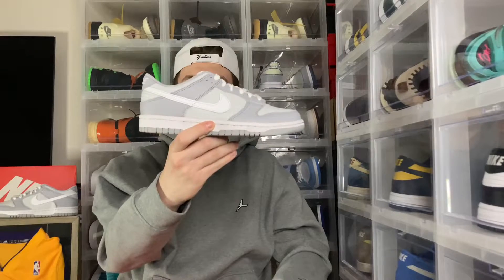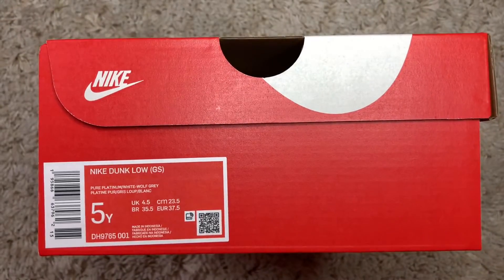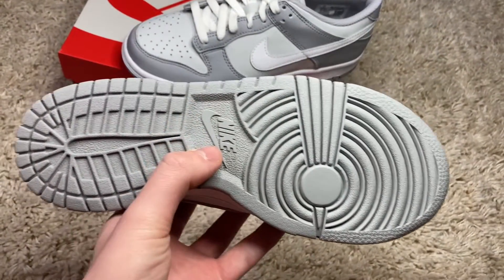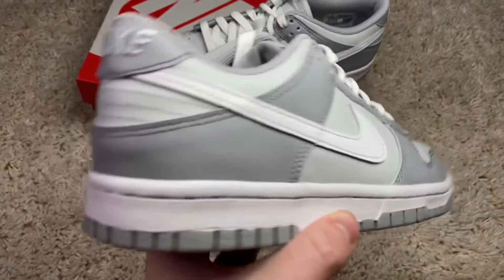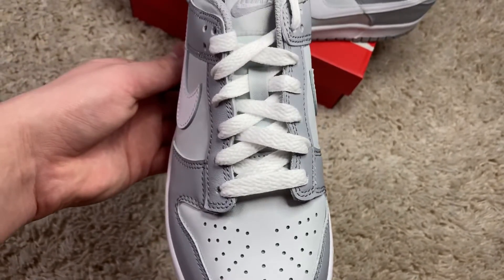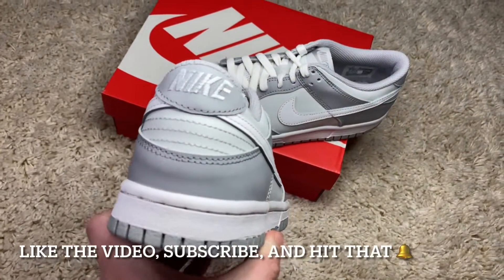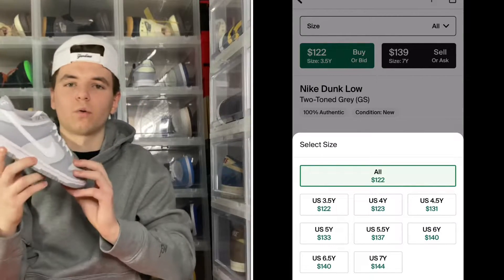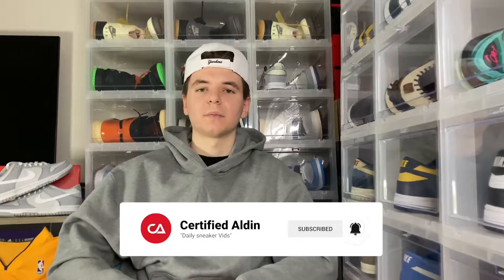Nike Dunk Low Two Toned Grey Review & On Feet! SUPER CLEAN!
On the Grind to 1.6k!

Music 🎵- Prod By Kylo Beatz

*Please note these are my resell predictions opinions*

I appreciate all my day 1s and the ones who been sticking with your boy!
The support you guys been giving me is amazing!